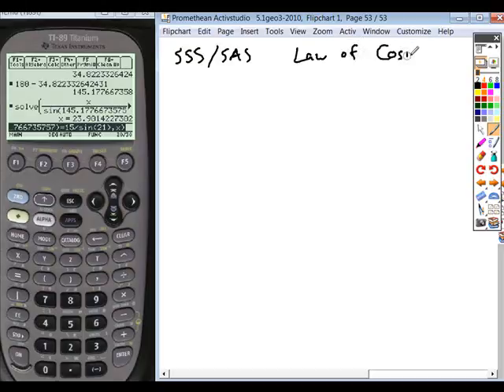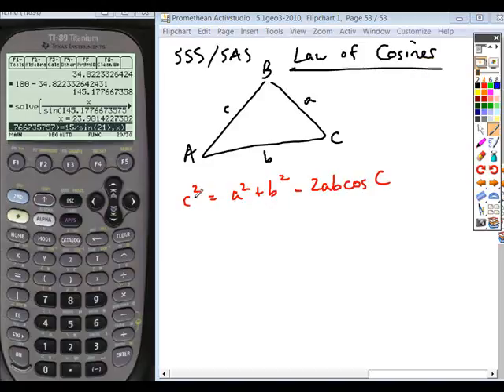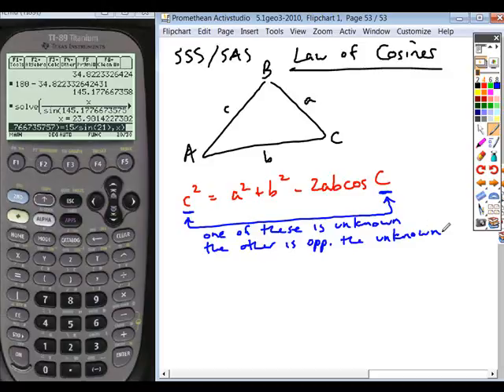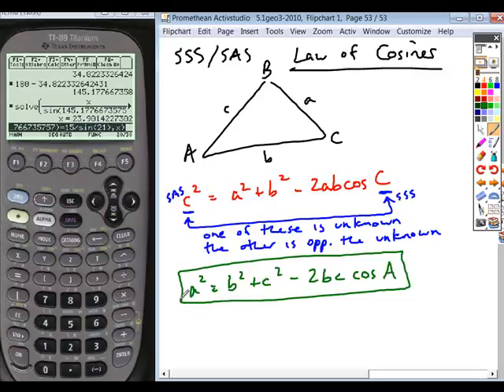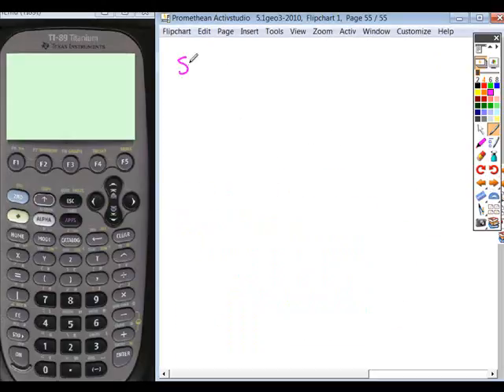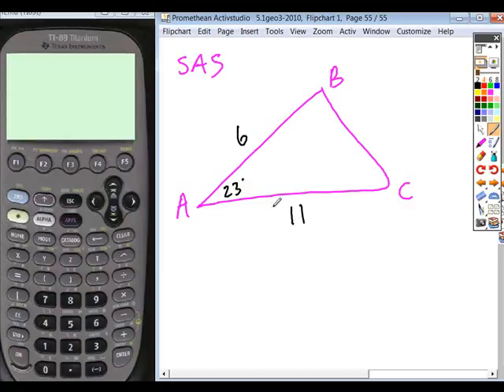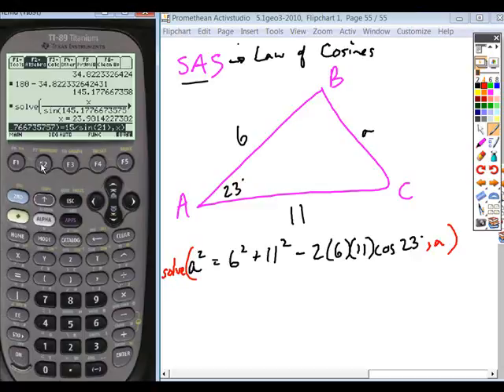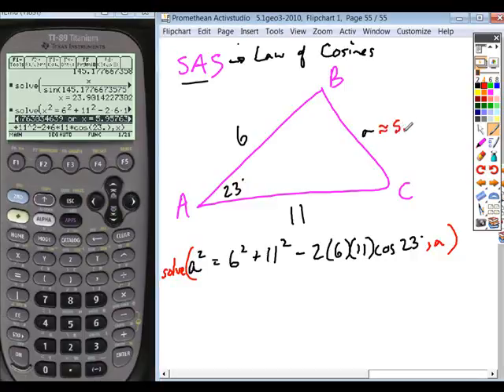5.4geo_LofC_SAS.wmv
5.4 geo law of cosines - sas